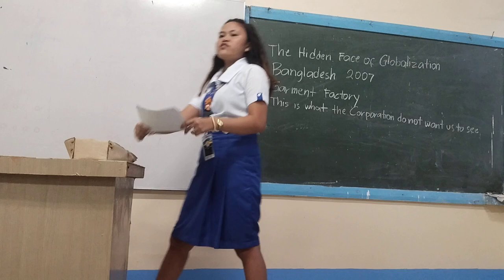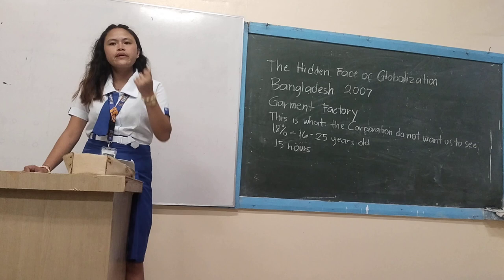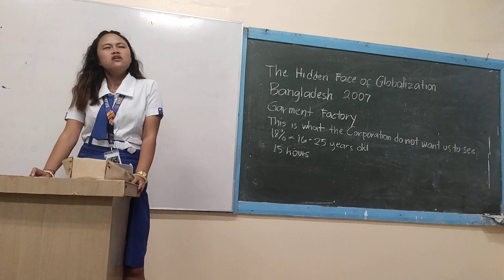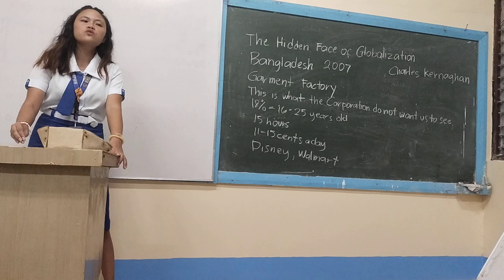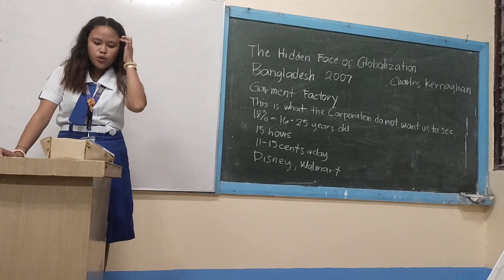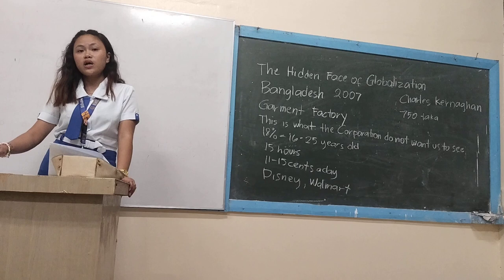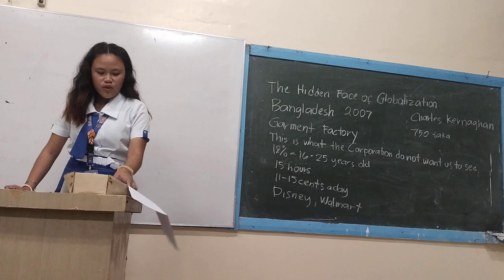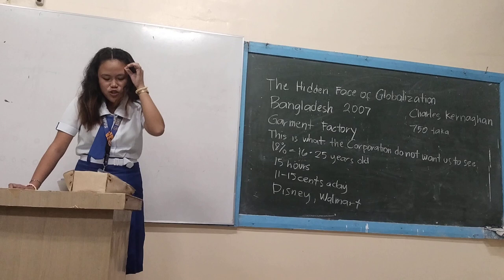ESD Report - The Hidden Face of Globalization and Bangladesh Factory Collapse